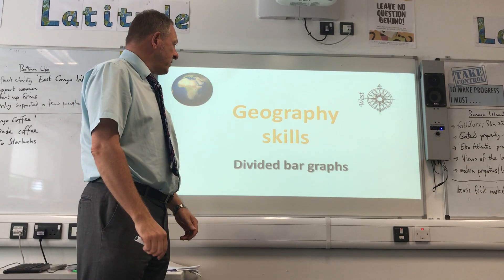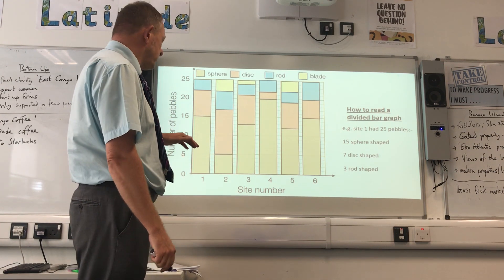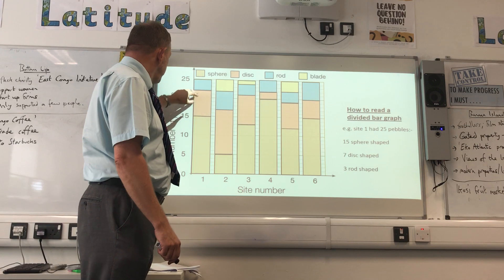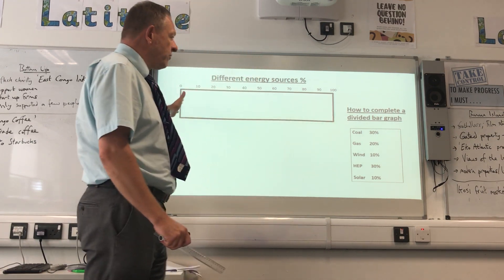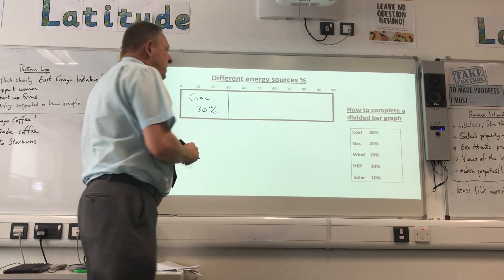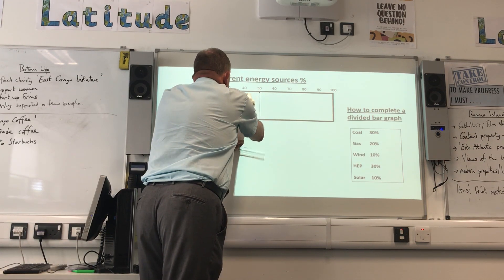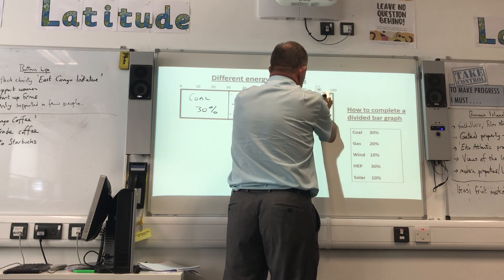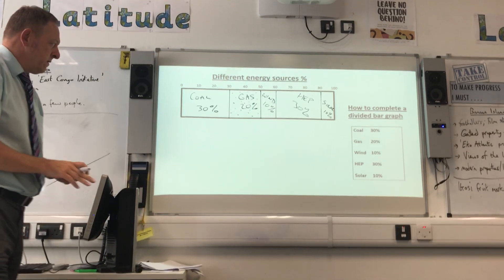divided bar graphs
General video to help understand how to interpret and complete divided (compound) bar graphs